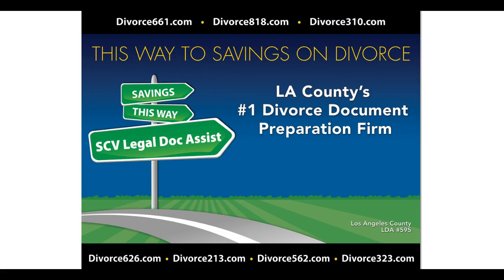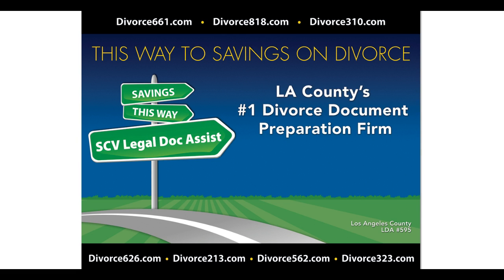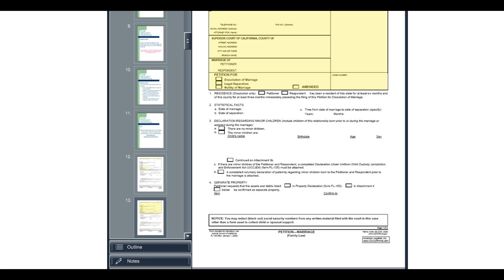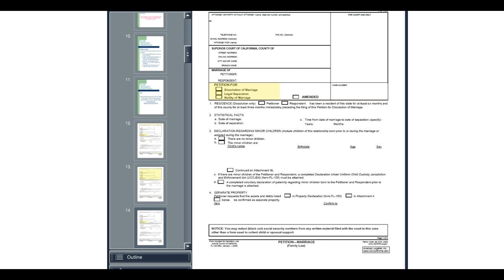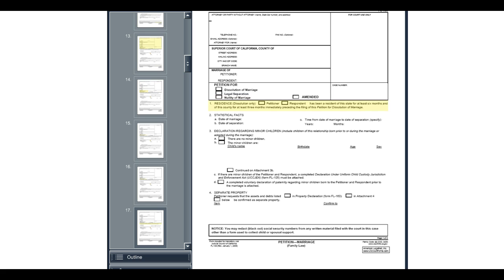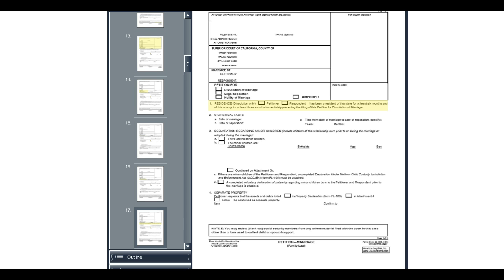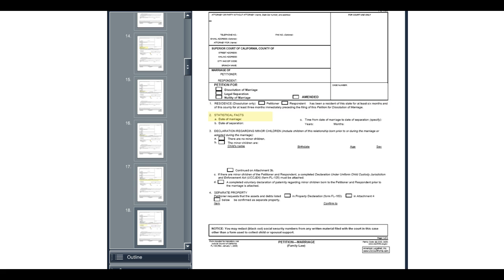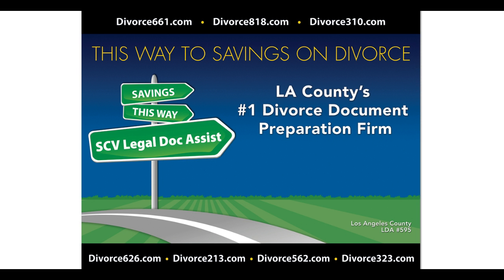Santa Clarita Divorce Petition FL-100 PowerPoint Part 2 of 6